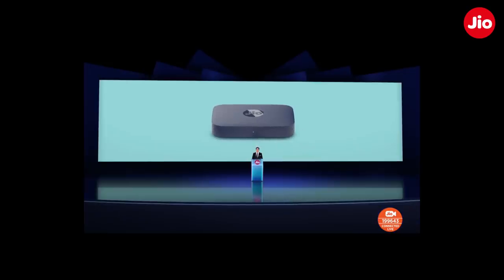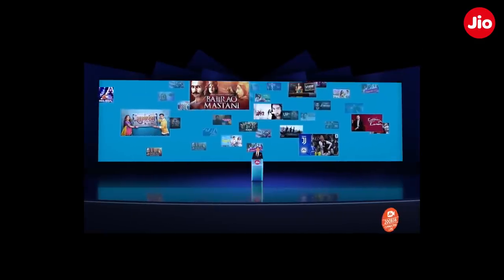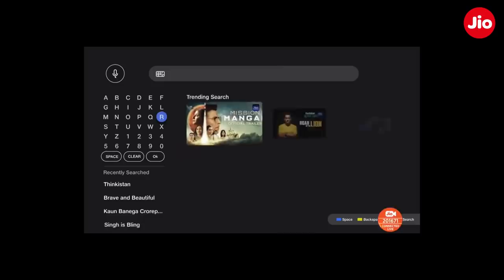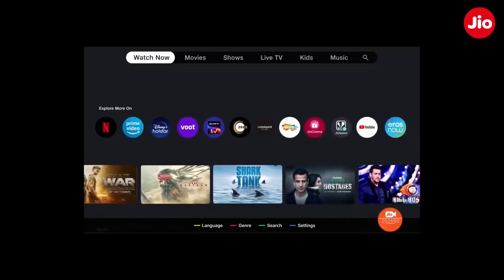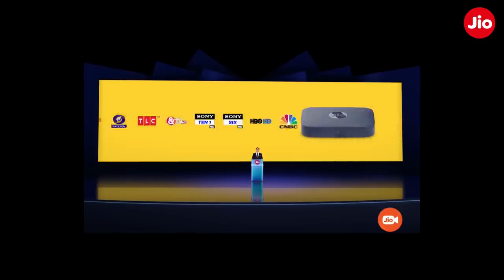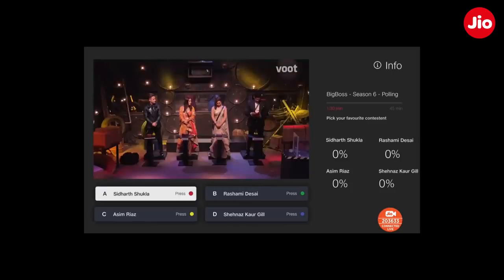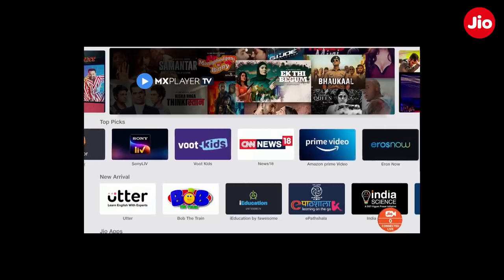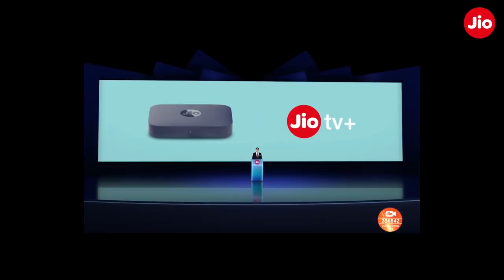JioTV+ and JioFiber | Reliance AGM 2020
Akash Ambani talks about JioTV+ at RILAGM.

JiovTV+ tackles the problem content discovery from all the OTT platforms. Users can search content from 12 Global OTT players (Netflix, Amazon Prime, Disney+ Hotstar, Sony Liv, Zee5, JioCinema, JioSaavn, Youtube, Eros Now and many others) within one click.